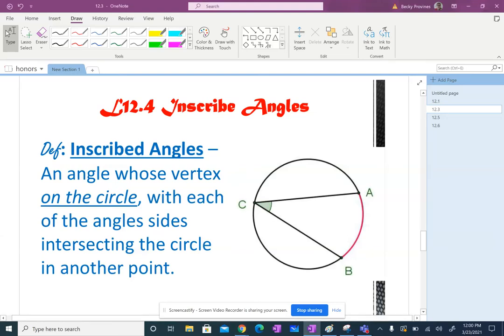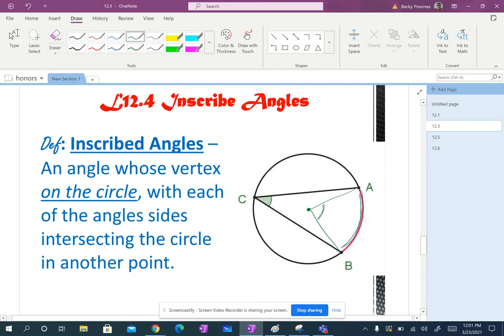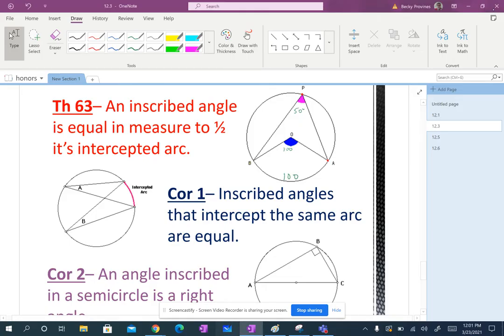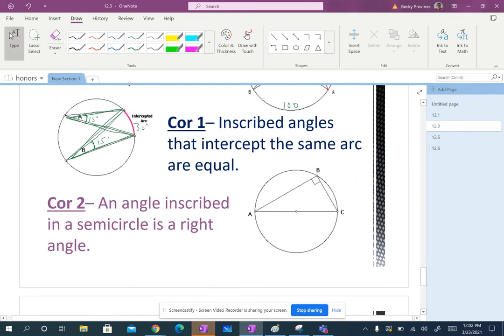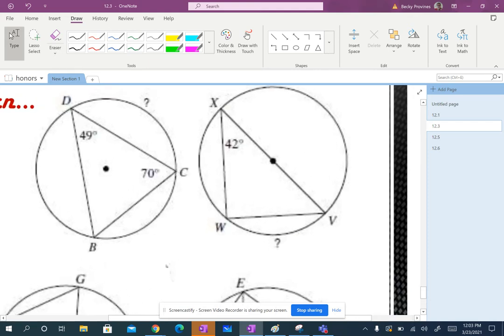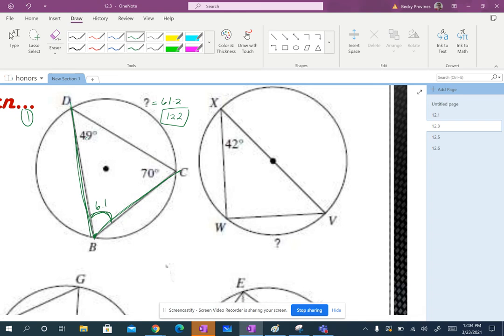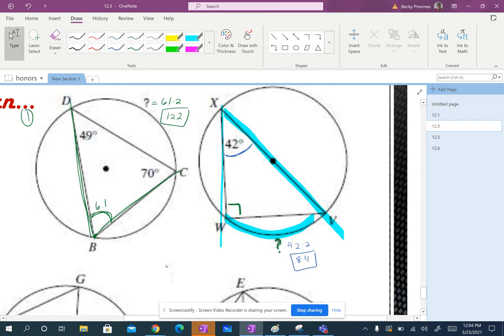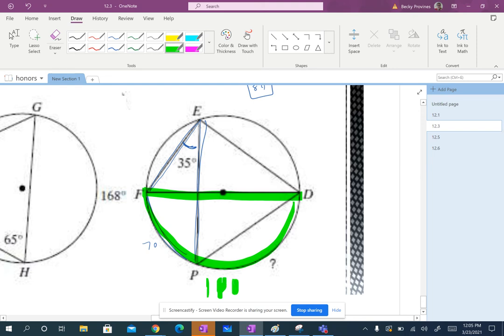honors 12.4 part 1